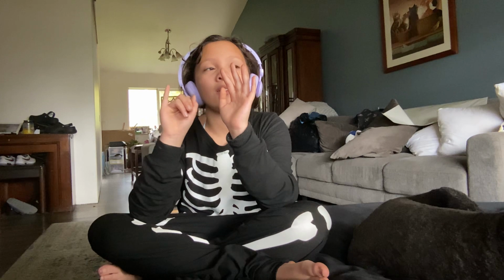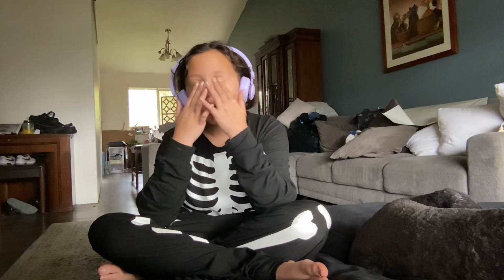Can’t here, ￼me, but we’re filming TikTok